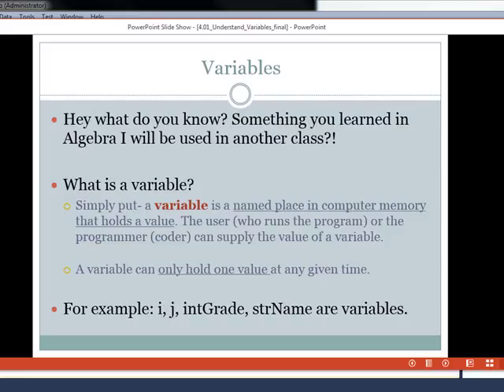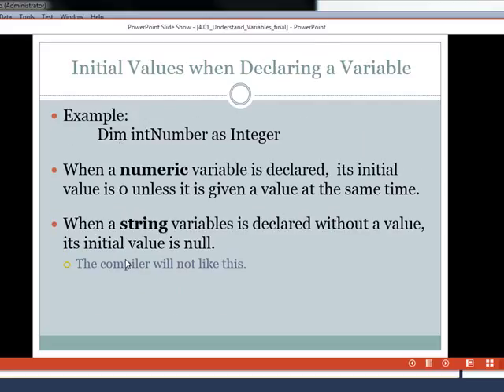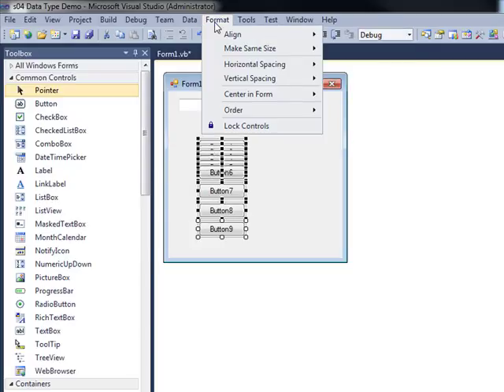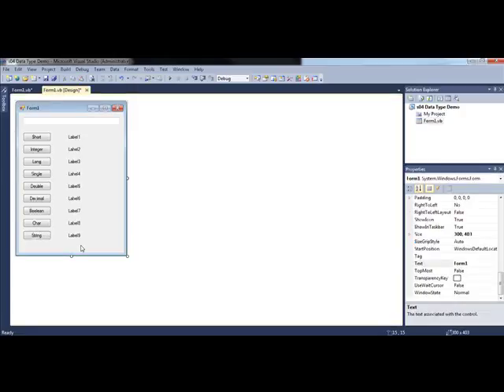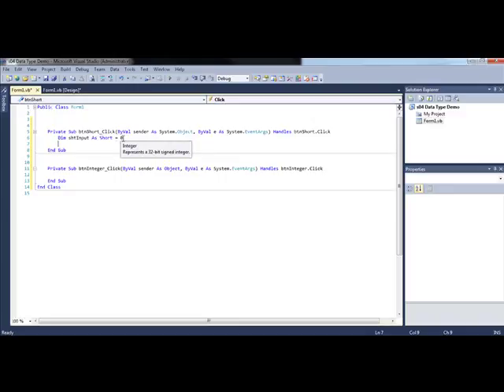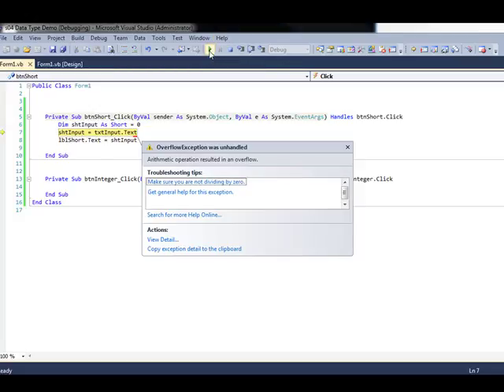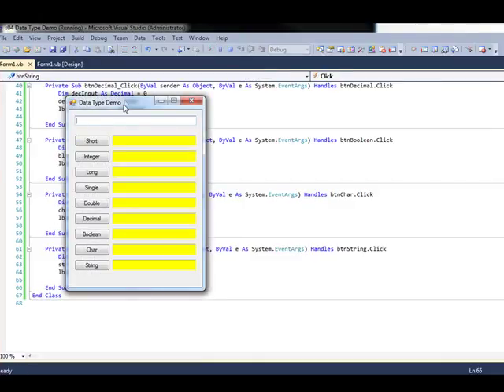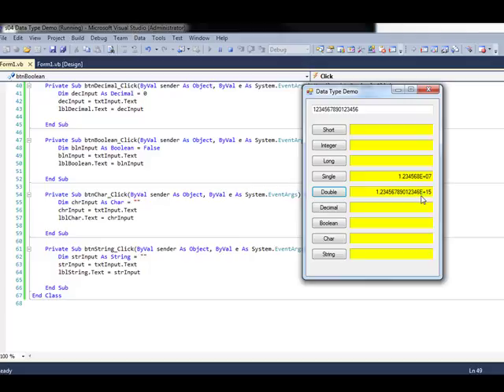s04 Data Type Demo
Programming I, Visual Basic. s04: Variables & Data Types.  Review information from the PowerPoints and then create a program that demonstrates variable declaration and assignment statements.  Answers the question "what happens if you try to assign 'inappropriate' data to a variable".